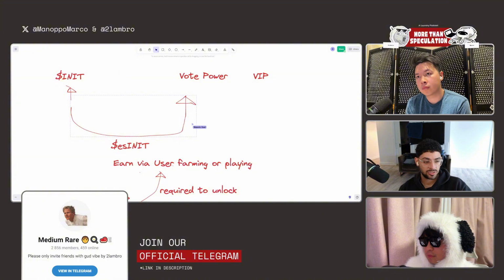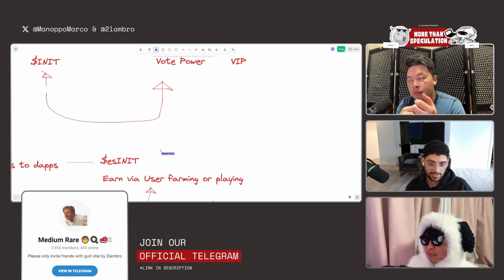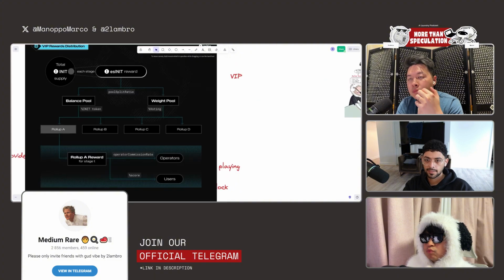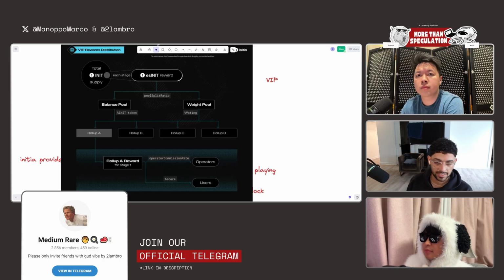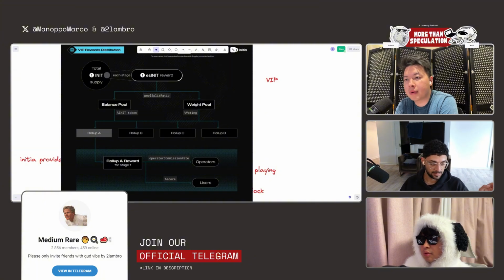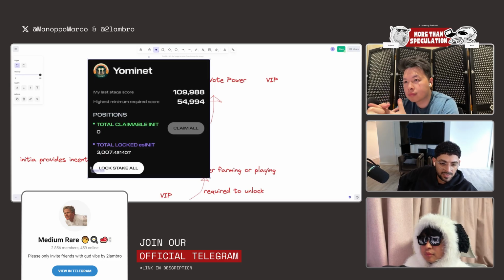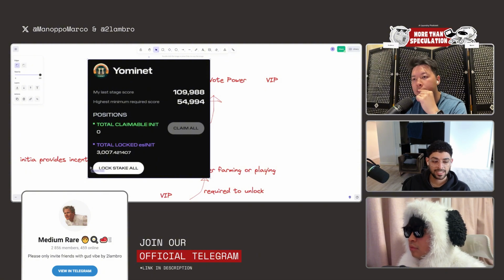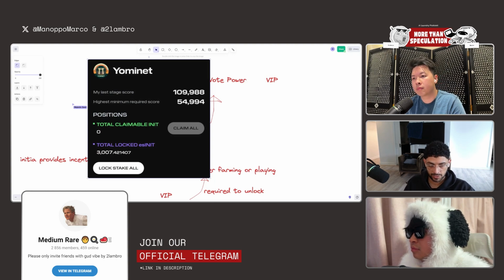Initia Crypto Project Review With Cedo from Initia | #50 Part 2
This conversation delves into the mechanics of liquid tokens and their governance roles within blockchain applications. It explains the function of the ESINIT token as a reward mechanism and discusses the importance of maintaining VIP scores for users to retain their voting power. The dialogue highlights the incentives for user engagement and the transparent nature of scoring within the ecosystem.

Chapters

⏳ 00:00 Understanding Liquid Tokens and Governance
⏳ 03:05 The Role of ESInit in Reward Distribution
⏳ 06:12 Maintaining VIP Scores and Voting Power